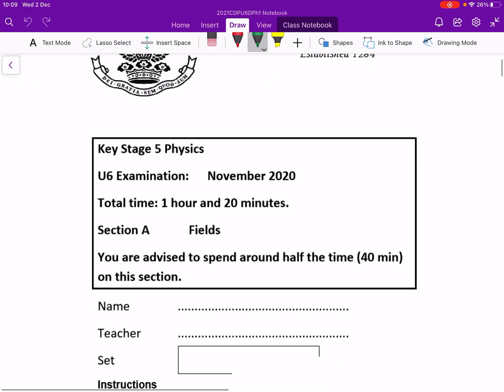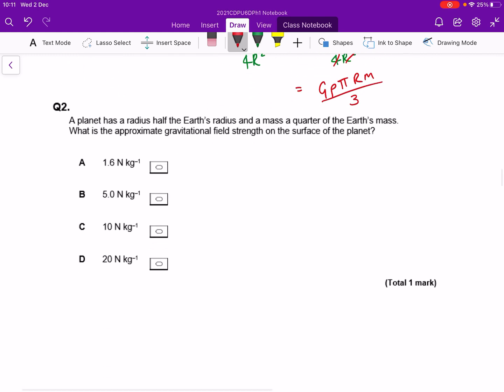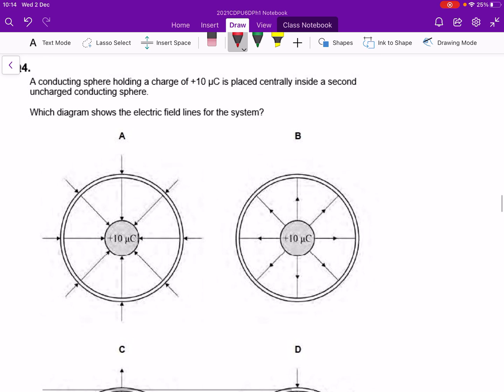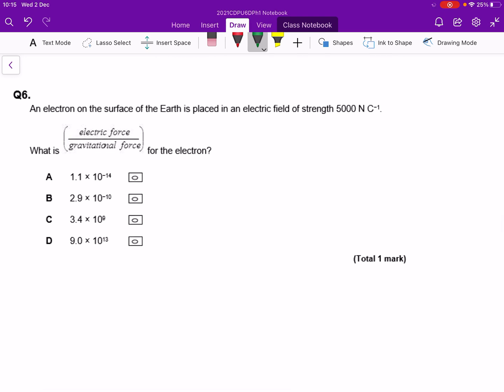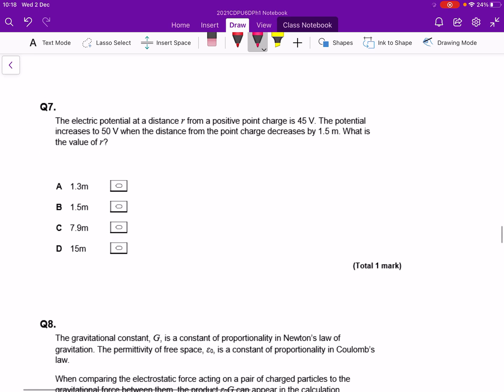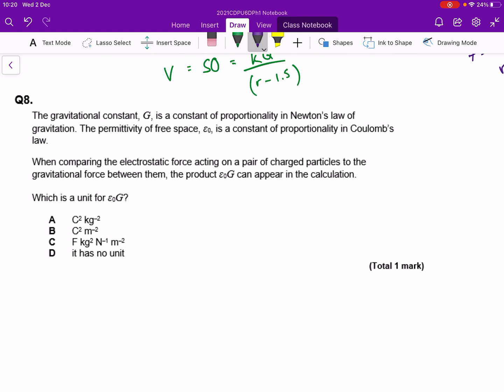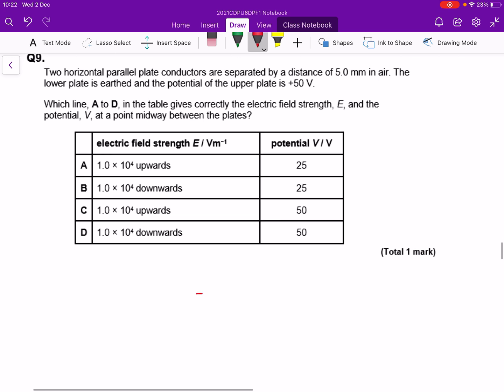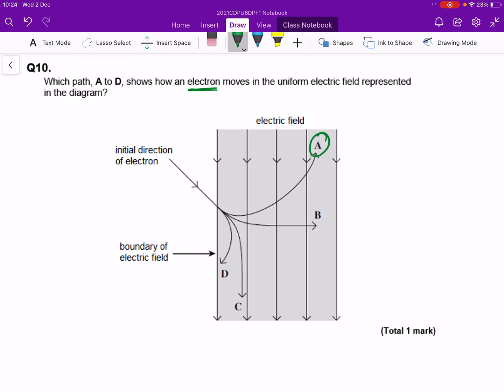U6 Fields Christmas Exam MC